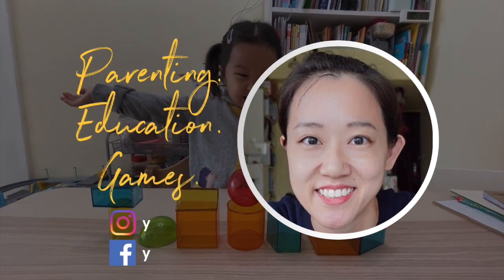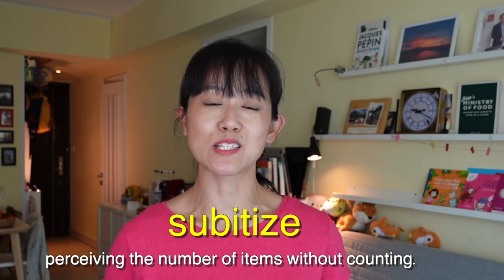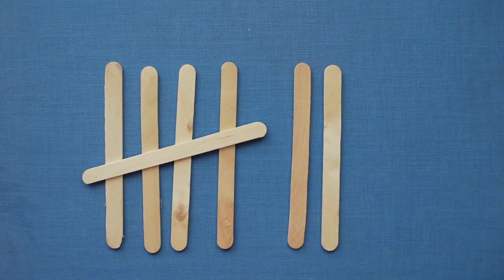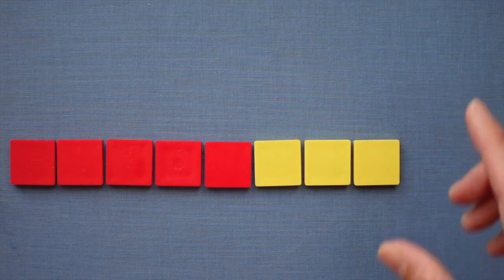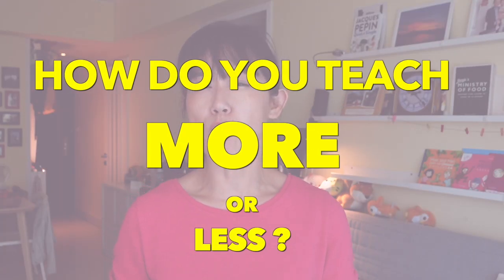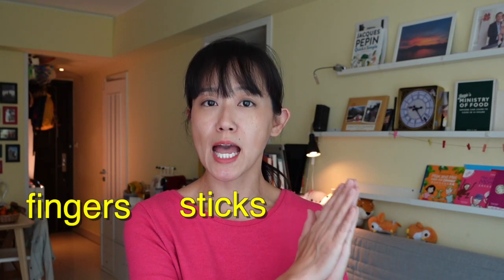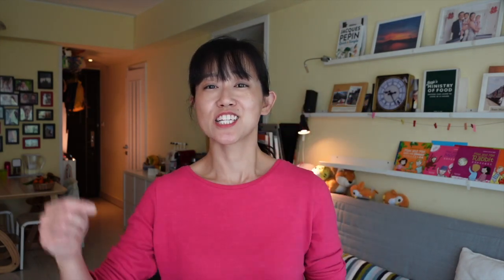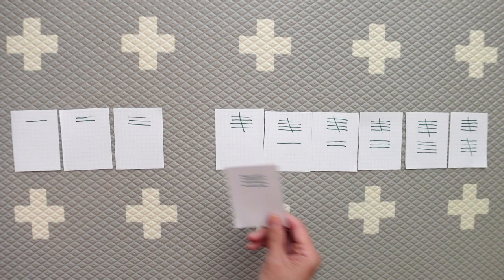MENTAL MATH for Kids: Building NUMBER SENSE and SUBITIZING Numbers 6 to 10 | Gameschooling MATH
Let's talk about teaching mental math to kids. Subitizing strategies are a great way for kids to learn math. We use finger math, tallies and ten-frames in this video to teach the mental math secrets for numbers 6 to 10.

Subitizing is recognizing the number of objects in a set, quickly, without counting. In this video, we subitize to five using finger math, tally sticks and dot cards. Subitizing will help later in mental calculations, math fluency and agility for more elementary math later on.

Show Notes
⚡️ Math for Love Tiny Polka Dot: ⚡️